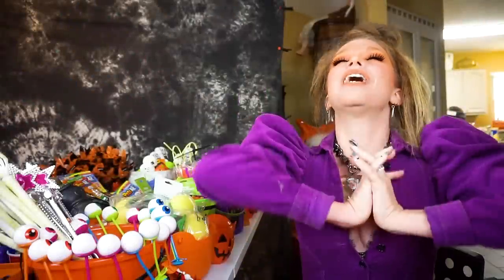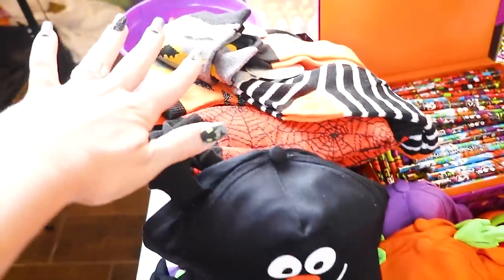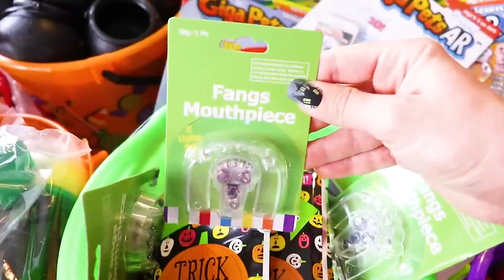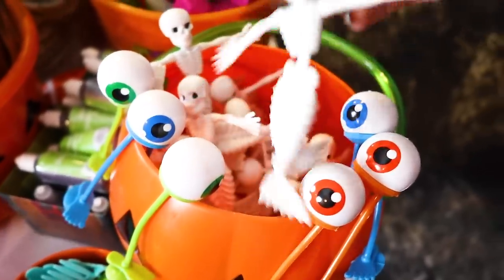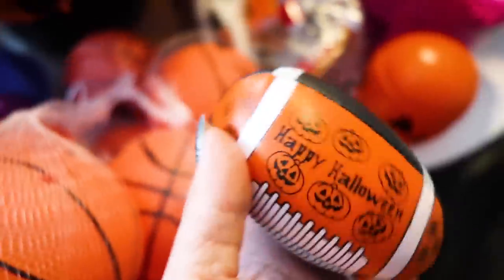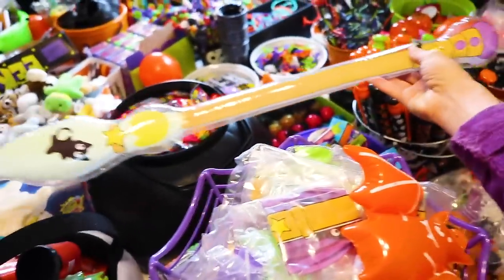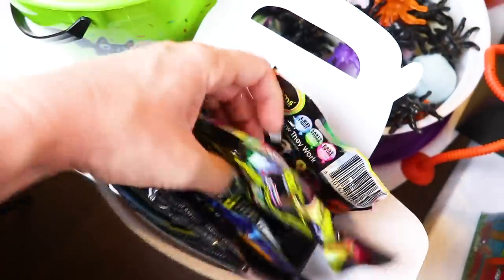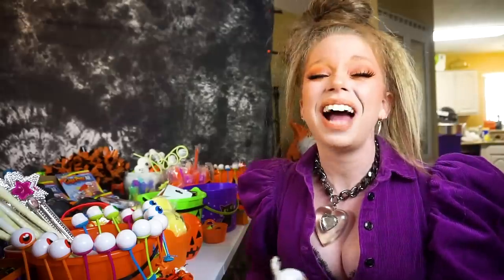Halloween Treat Bags 2019 | Grav3yardgirl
Happy OCTOBER 32nd SWAMP FAM!!
I HOPE Y'ALL ALL HAD AN AMAZING HALLOWEEN!

If you read this whole description comment 'TREATS'!

GRAV3YARDGIRL
PEARLAND, TEXAS
77588